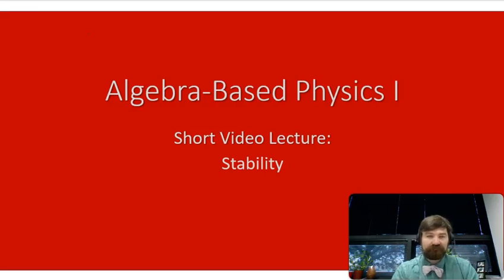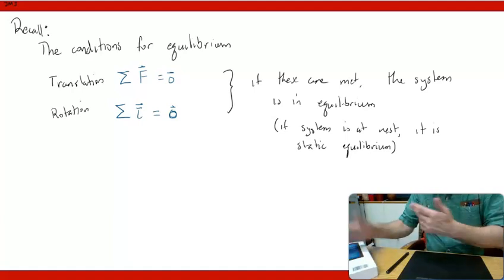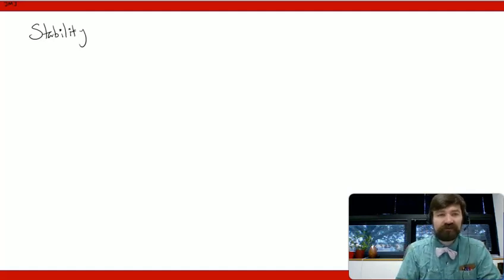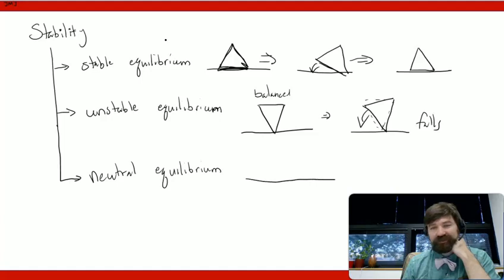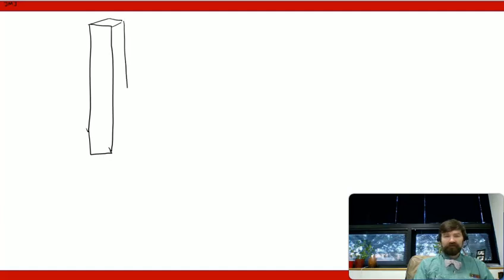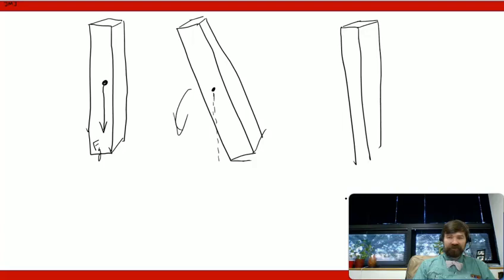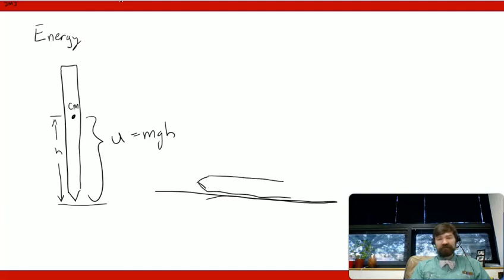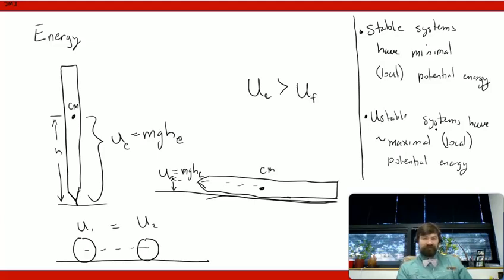Stability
Introductory physics discussion of equilibrium system stability.